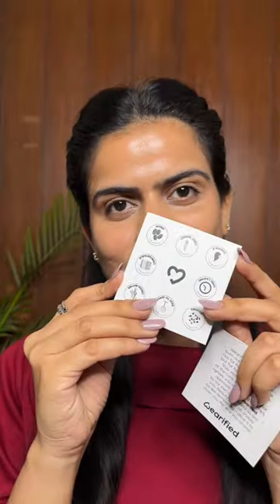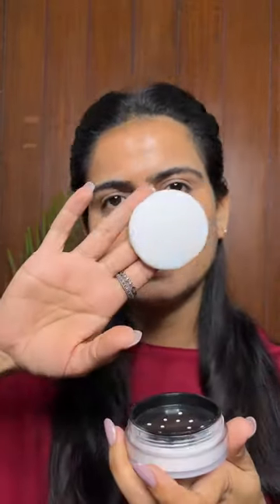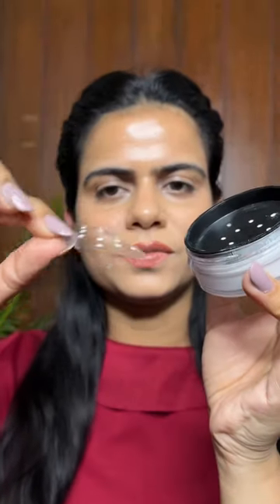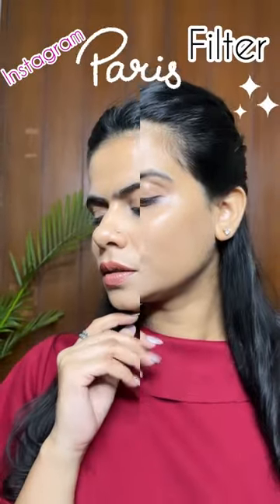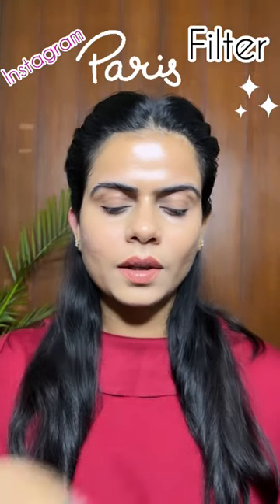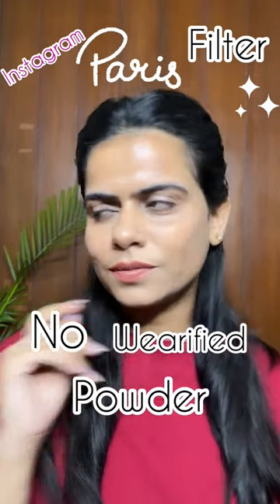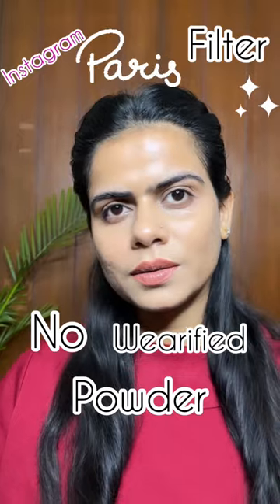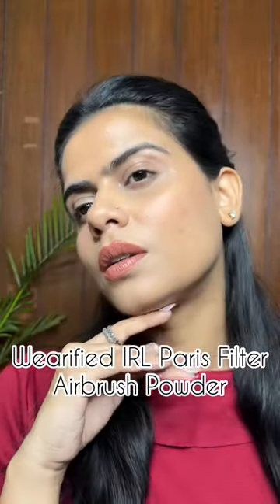Wearified IRL Paris filter powder|First impression